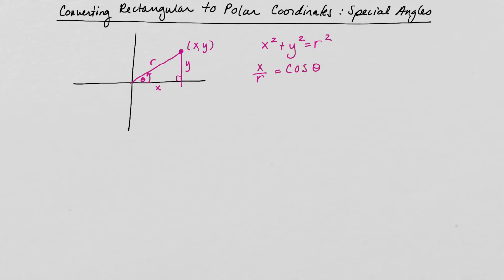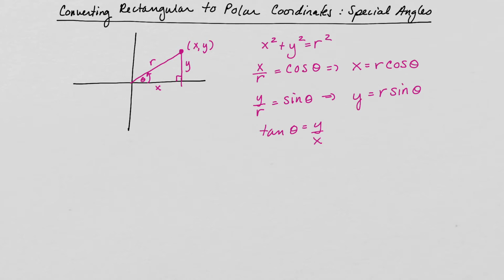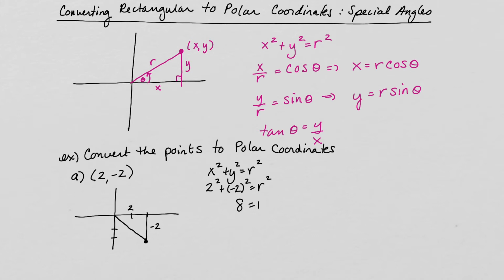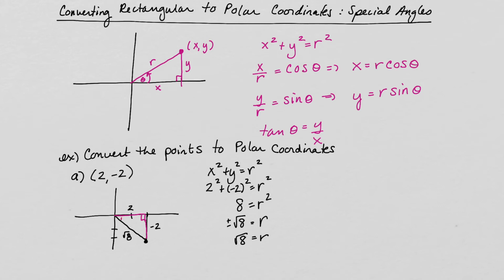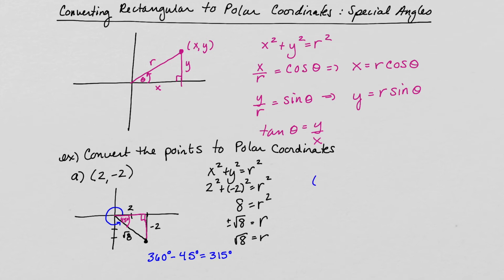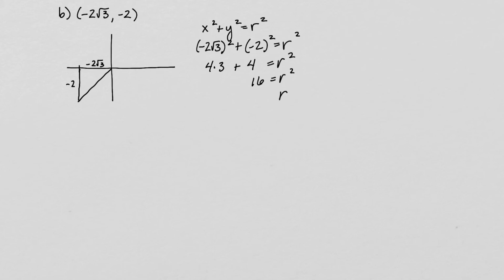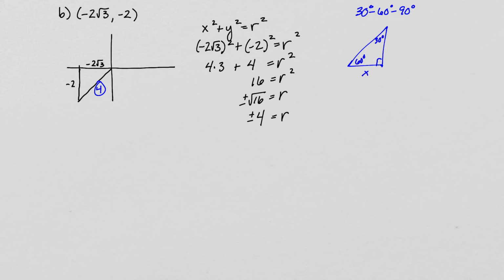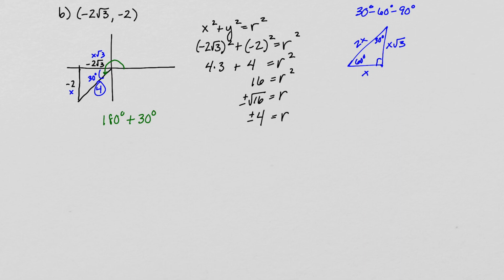Converting rectangular to polar coordinates: special angles